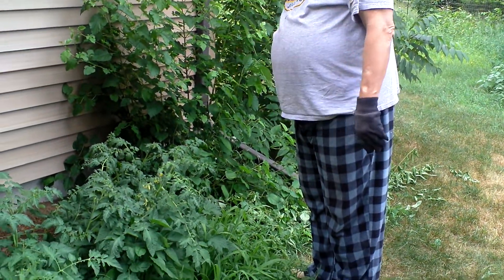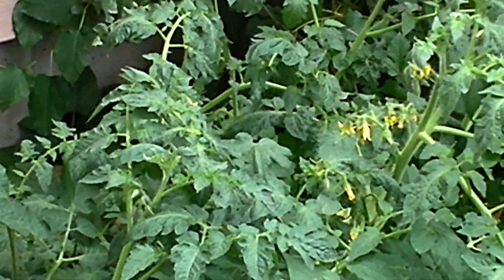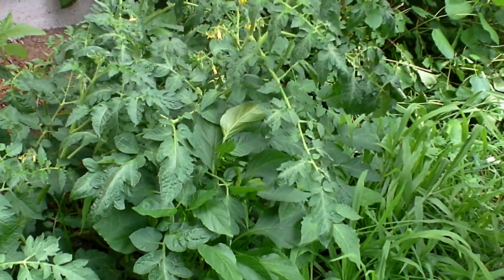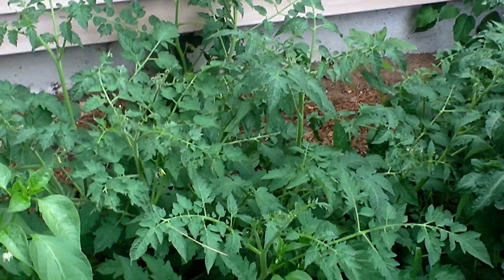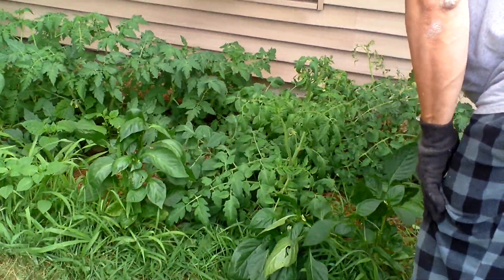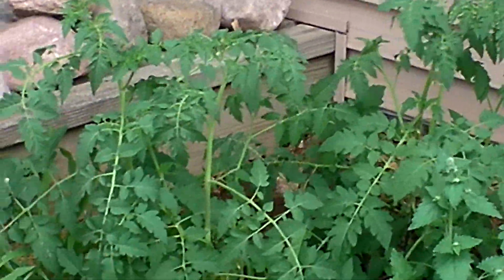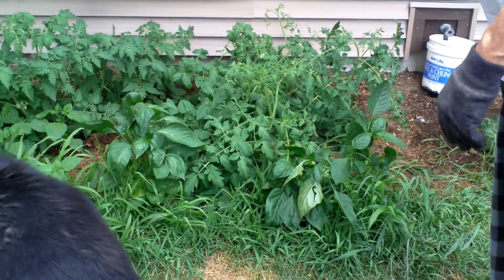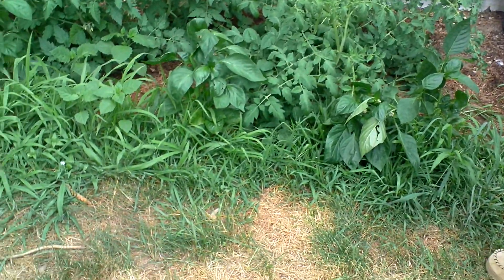FAMILY FARMER ALL NATURAL TOMATOES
ALL NATURAL TOMATOES